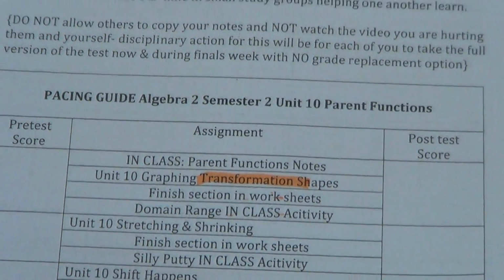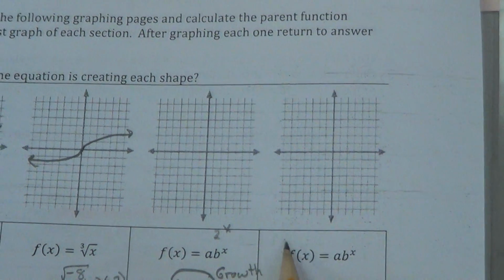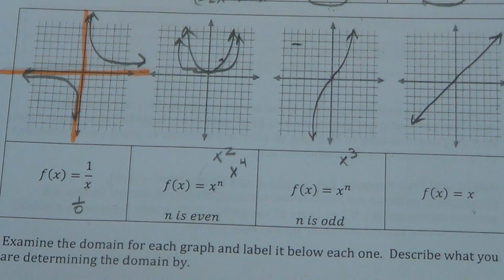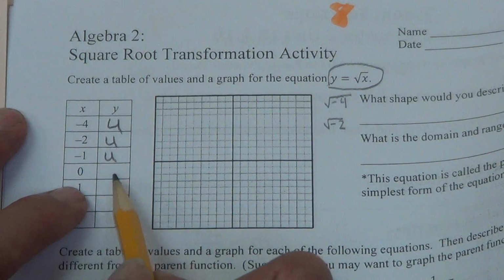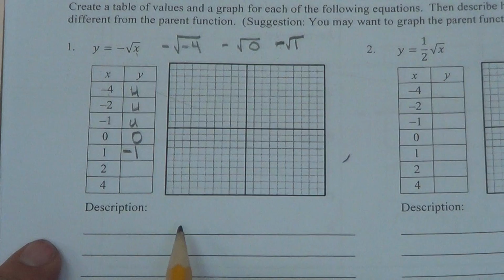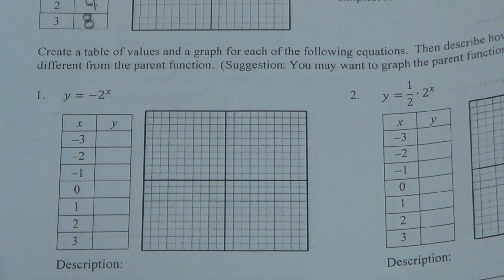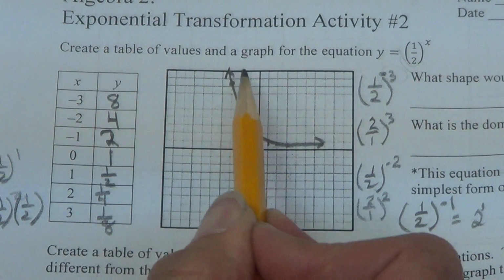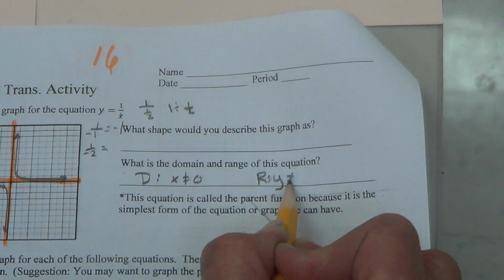Alg2 2 Unit 10 Transformation shapes